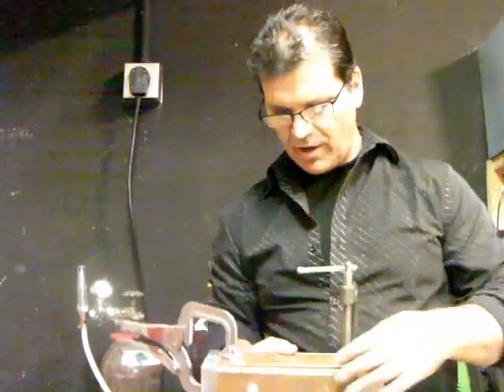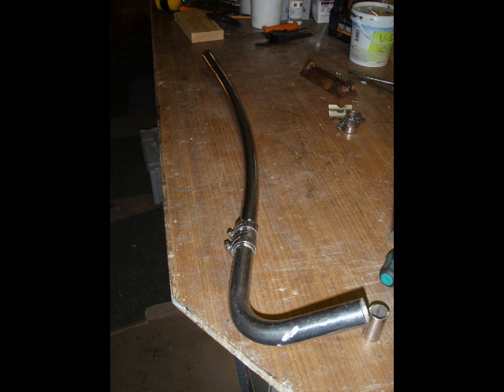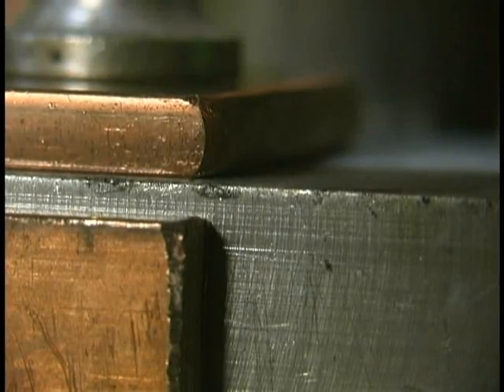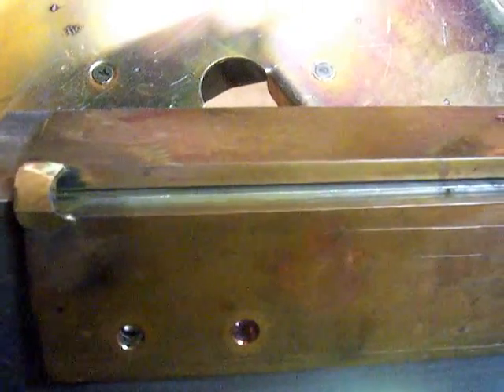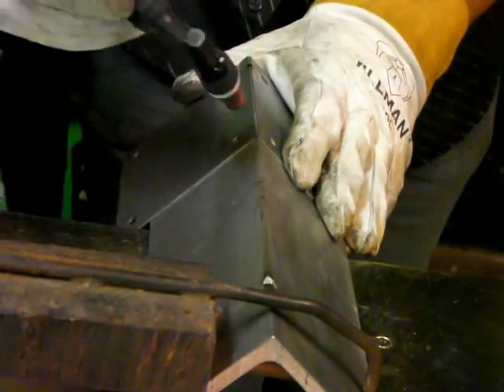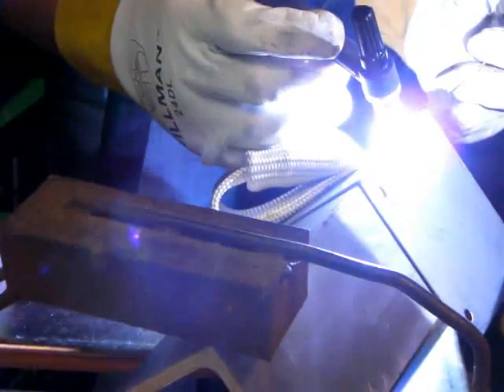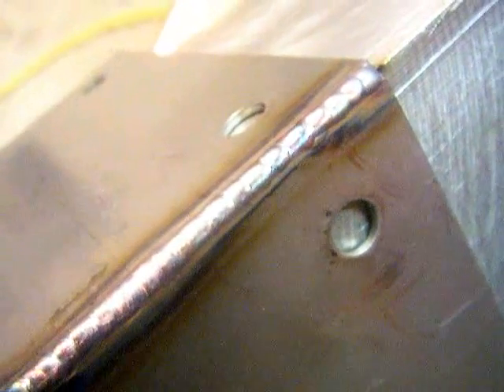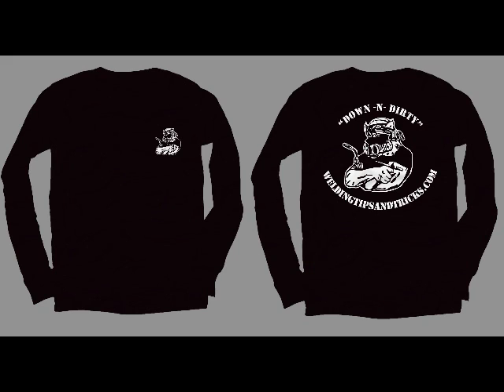Tig Welding Tip for Welding Stainless Steel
Tig welding tips for stainless steel welding. Copper is one of the best materials to use for a heat sink fixture for welding stainless steel. Less discoloration, less warping, and better looking tig welds can be made using a fixture made from copper. You can weld copper with silicon bronze, aluminum bronze, or pure copper tig welding wire.